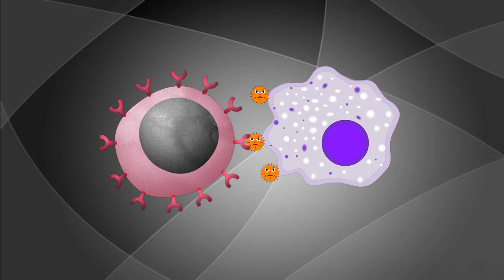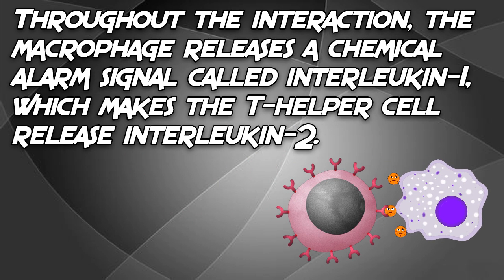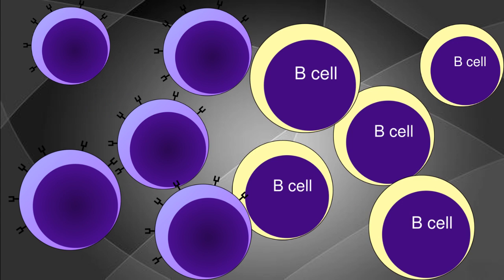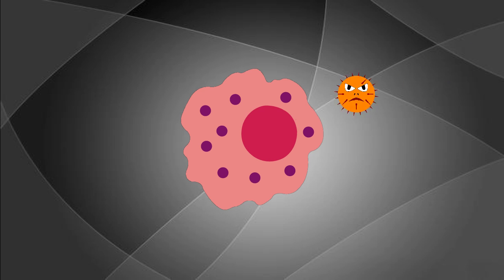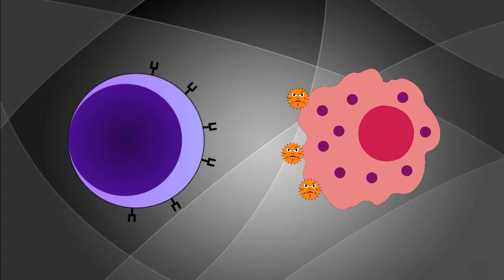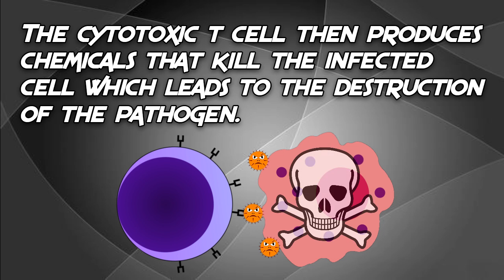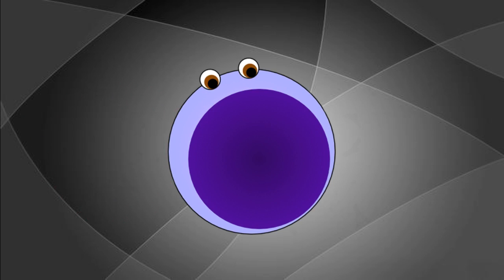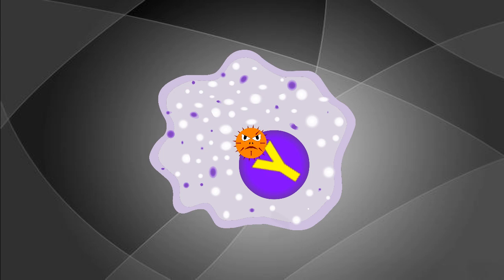The Immune Response!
Bibliography